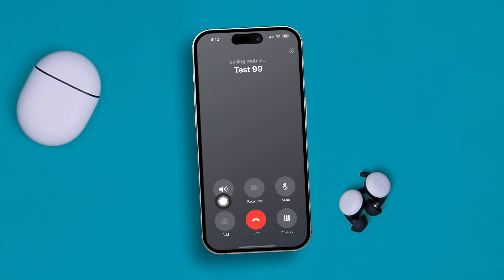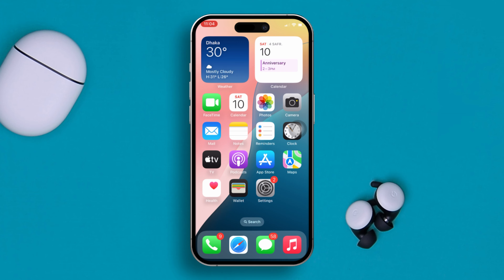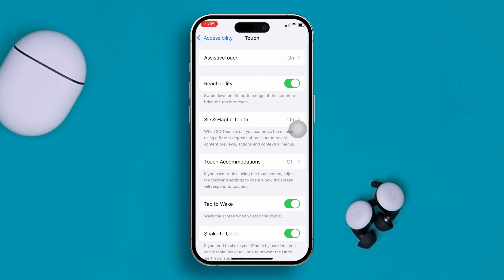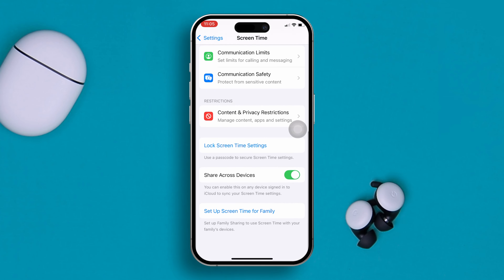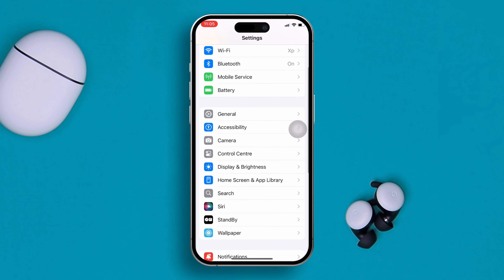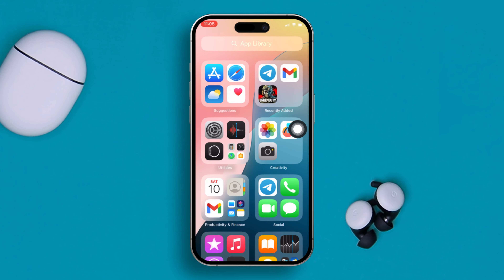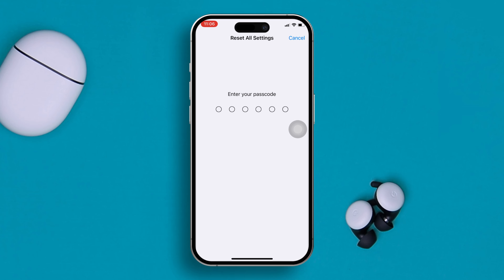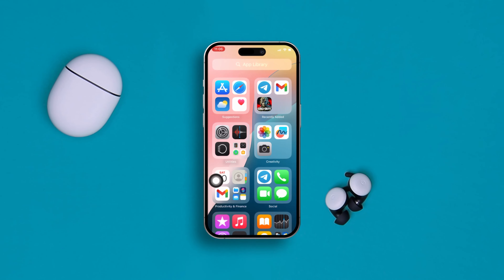How to Fix Can't Hear Unless Turning on Speaker on iPhone After iOS 18 Update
Are you not hearing calls unless on speaker after the latest update on your iPhone? Well, no worries! In this video, I've covered up how you can fix this can't here during calls without loudspeaker problem. After fixing the iPhone sound issues during calls after the iOS 18 update, you can bring back your clear communication. Resolving it you can use your iPhone calls without turning on the loudspeaker.

So no more delay, just go ahead and watch this video to resolve iPhone speaker works but can't hear calls problem on your iPhone. Thanks for visiting here! See you all around!